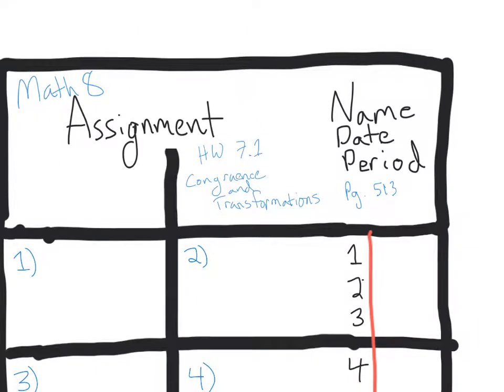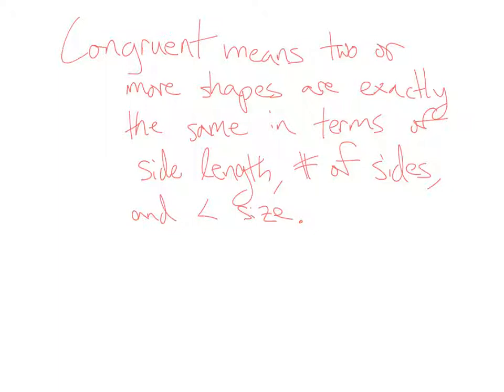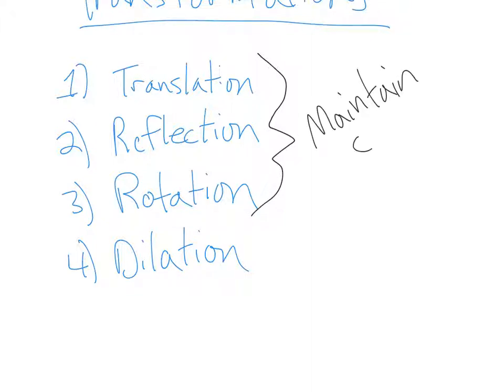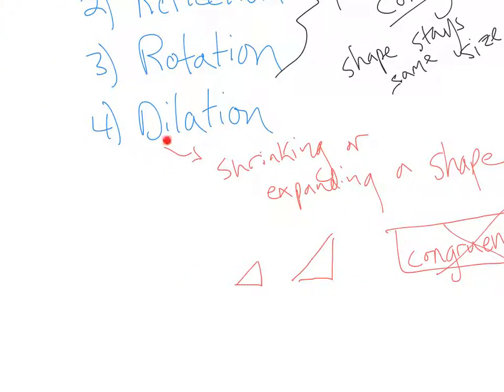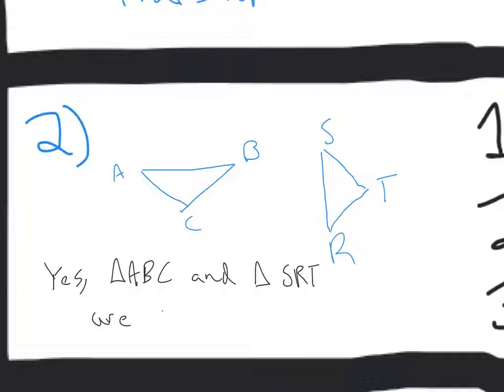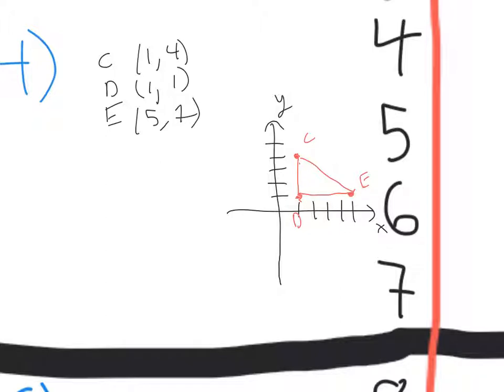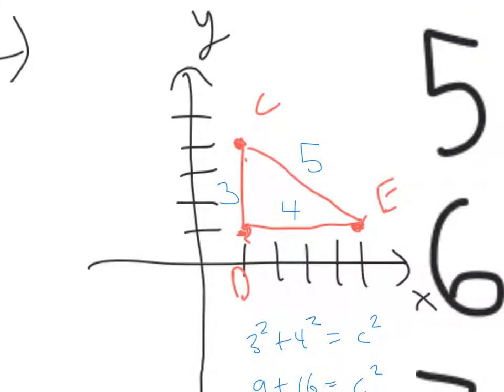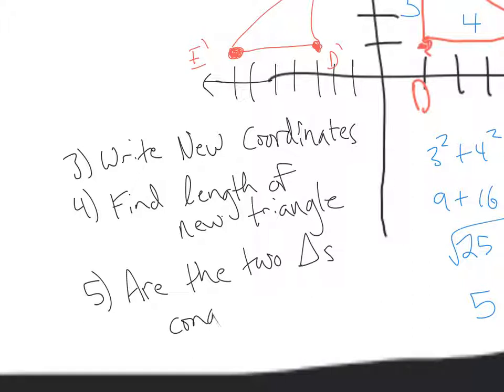math8_HW-7.1 (Transformations and Congruence)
Math 8 - Students completed problems regarding transformations and congruence from pg. 513 of the course textbook.